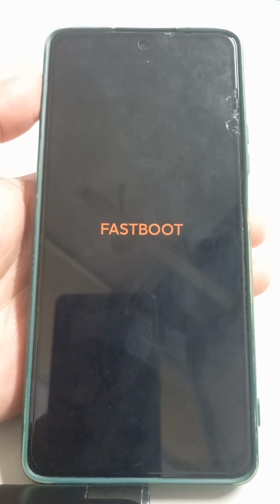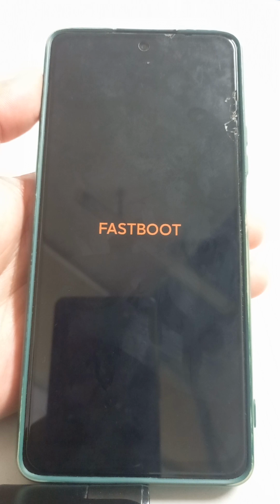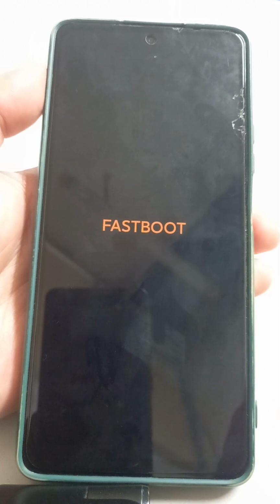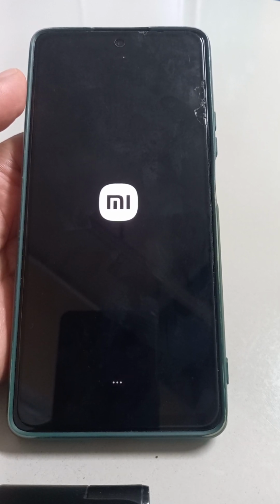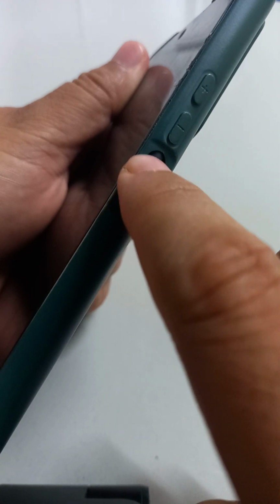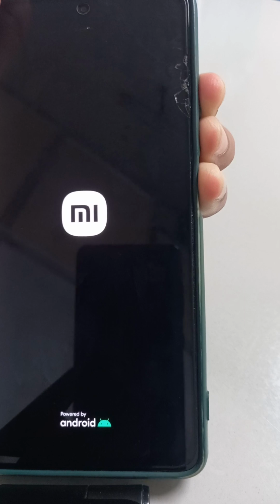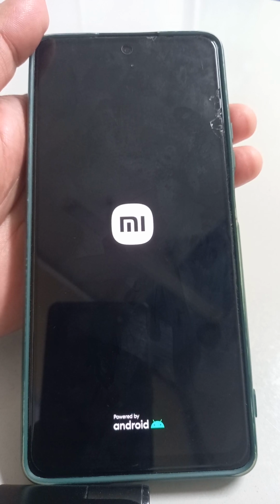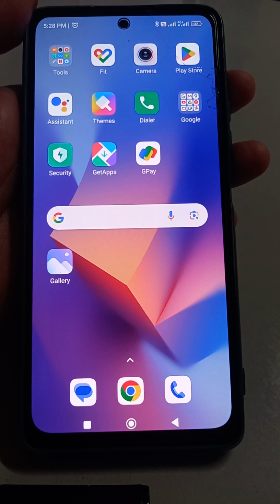how to fix redmi mobile stuck on fast boot mode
how to fix mi mobile stuck in fastboot

Video Description:
In this video, we will guide you step-by-step on how to fix a Redmi mobile phone stuck in fastboot mode. Fastboot mode can be a common issue on Redmi devices, but don't worry, we've got you covered. Follow along as we show you effective troubleshooting techniques to resolve this problem and get your Redmi phone back to normal.

How to fix Redmi mobile stuck on fastboot mode?
Redmi phone stuck in fastboot mode - what to do?
Step-by-step guide to resolving fastboot mode issue on Redmi devices.
Troubleshooting techniques for fixing fastboot mode on Redmi mobiles.
What causes a Redmi phone to get stuck in fastboot mode?
Common solutions for resolving fastboot mode on Redmi devices.
Is there a way to exit fastboot mode on Redmi phones without losing data?
Redmi phone won't exit fastboot mode - help!
How long does it take to fix a Redmi phone stuck in fastboot mode?
Do I need any special tools or software to fix fastboot mode on Redmi mobiles?